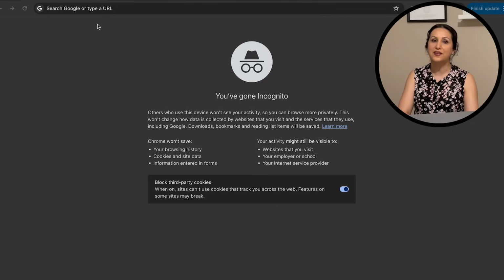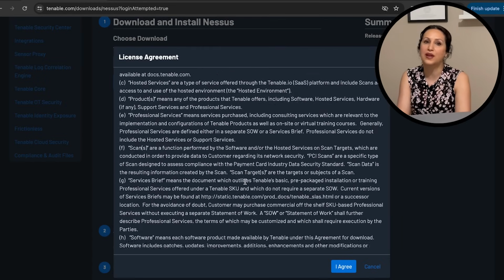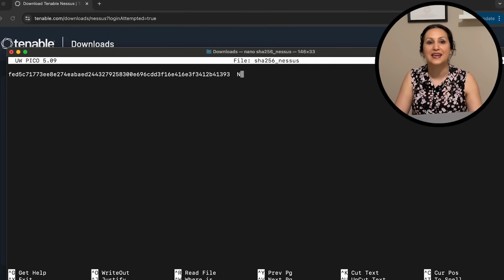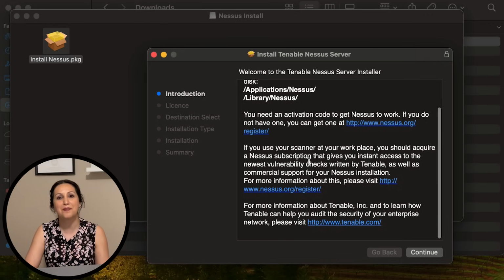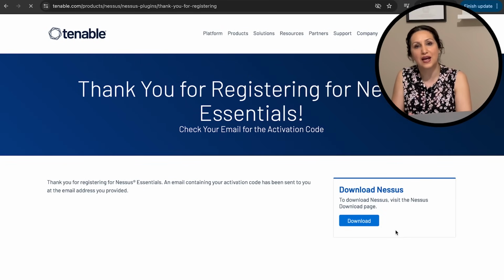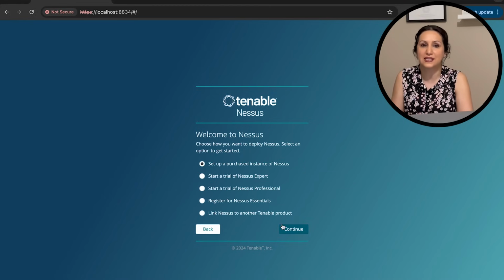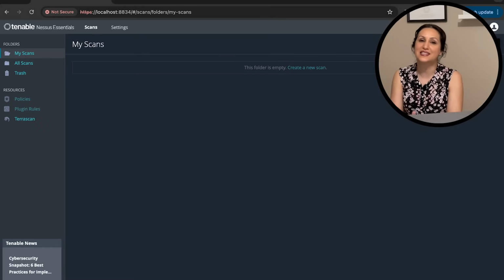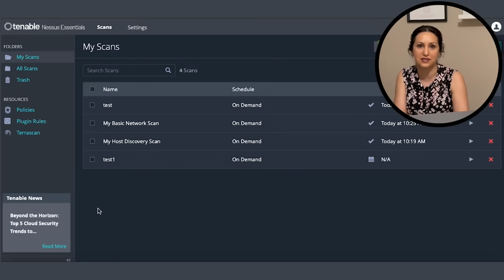How to install Nessus for FREE: Cybersecurity Guide for Beginner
Do you want to revolutionize your cybersecurity skills? You will learn how to install Nessus for Free on any Operating Systems in this tutorial. We will walk you through the step-by-step process of installing Nessus, a powerful vulnerability scanning tool and show you how to get the Free license.

Next watch :)

It really supports us and if there are any videos you’d like to see from us, please feel free to drop it down in the comments below and we’ll try our best!

ethical hacking
Nessus tutorial
Free vulnerability scanning tool
How to install free vulnerability scanning tool
Nessus for free
Free nessus
Nessus install
Vulnerability assessment
Cybersecurity for beginner
Cybersecurity
Information security